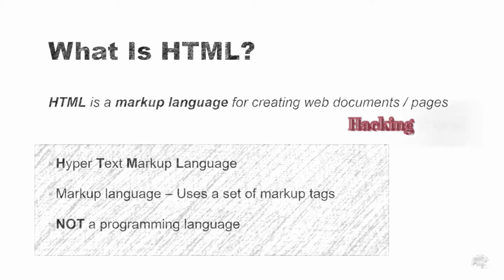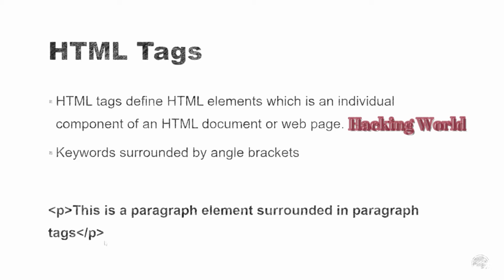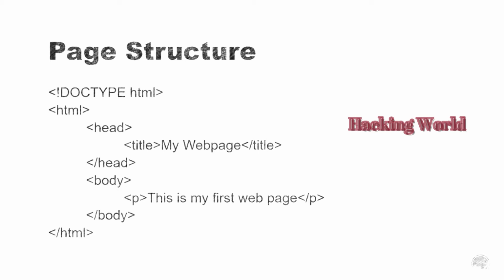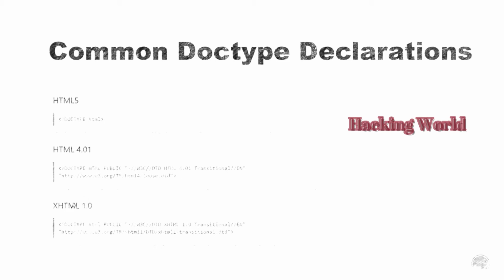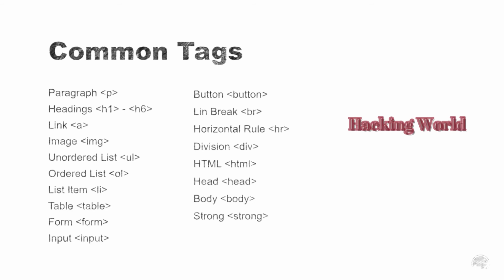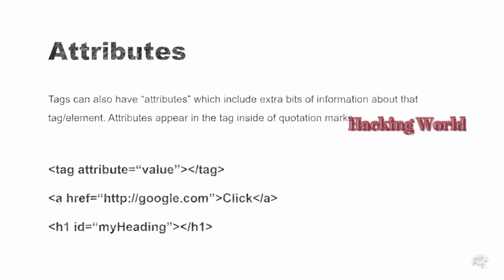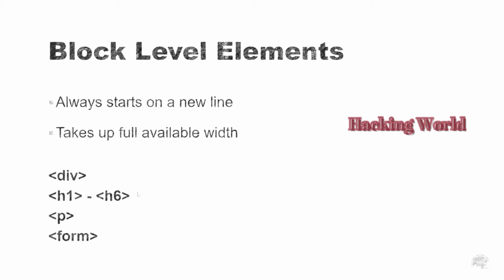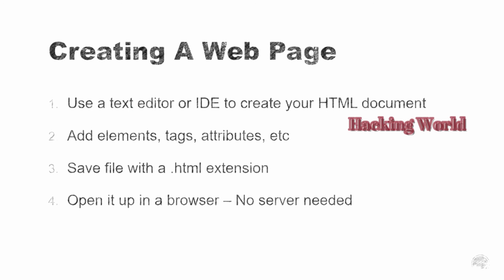2-1 Getting Started With HTML FOR BEGINNERS || HTML5